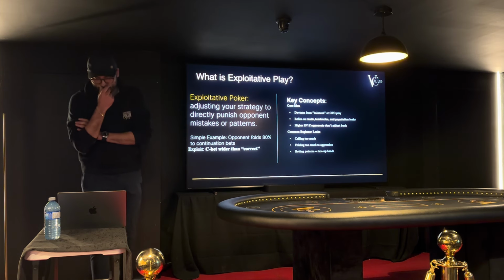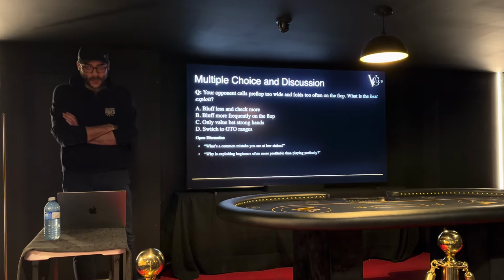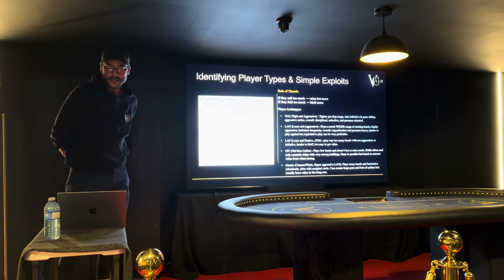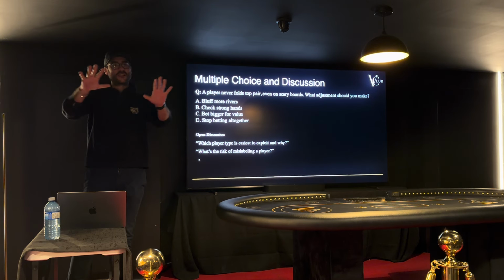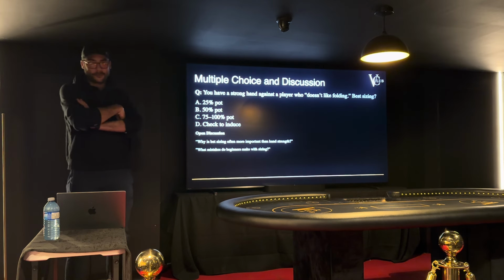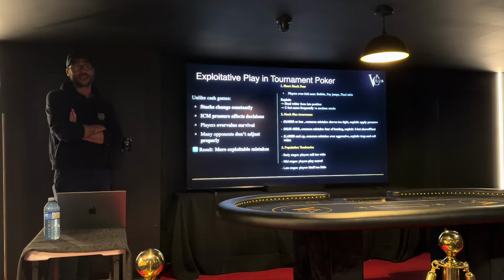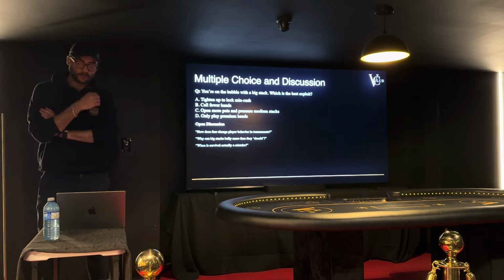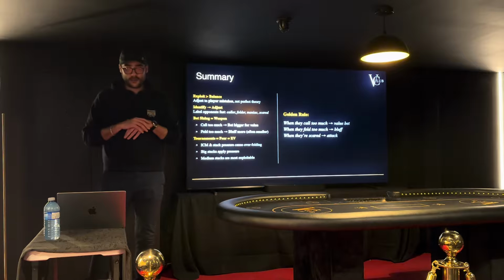Mastery Mondays #31: Exploiting the Table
Mastery Mondays is our exclusive coaching series for the VClub community, covering poker fundamentals and a weekly tournament.

This session was held on December 29, 2025 at VClub in Toronto.

Coach: Jax Zheng
Jax co-founded and exited first startup. He started playing poker on zynga poker in 2009. Since then- he played over 350,000 hands online (GG).

00:00 Introduction
01:11 Agenda
01:35 Exploitative Play
03:05 Quiz
06:07 Player Types
10:38 Quiz
14:57 Bet Sizing as Exploit
15:48 Quiz
18:20 Exploitative Play in Tournament
22:55 Quiz
27:20 Summary & QA